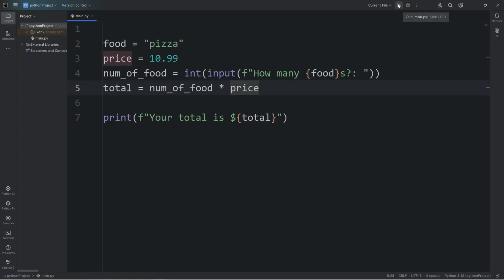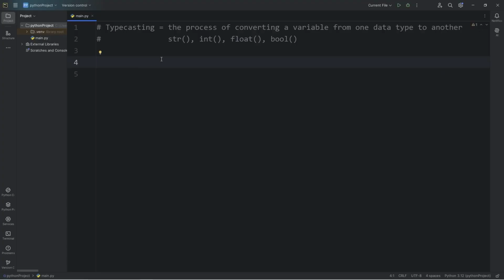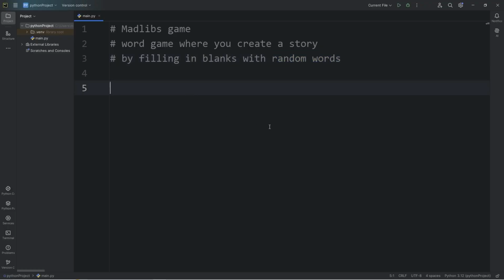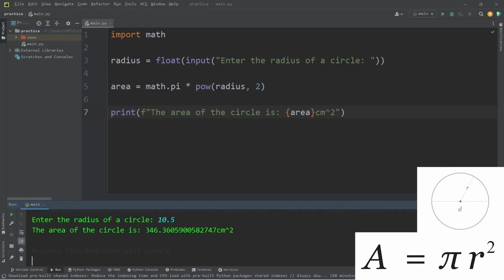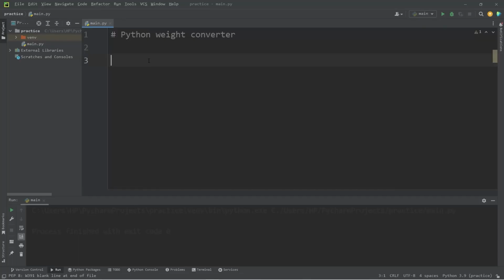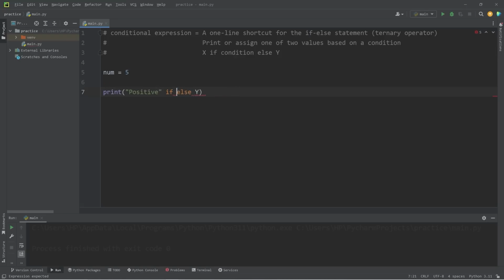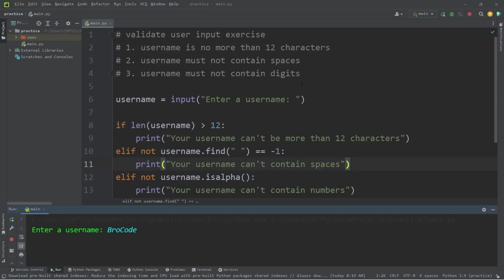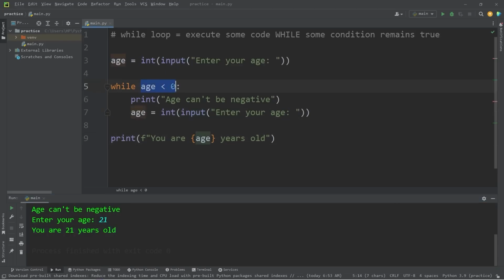Single Python Full Course for free 🐍 part 1